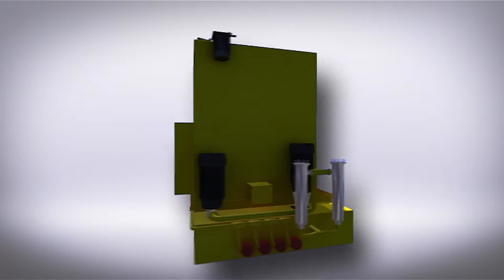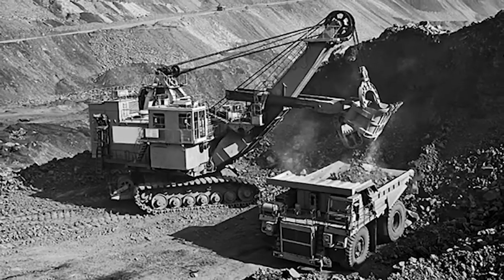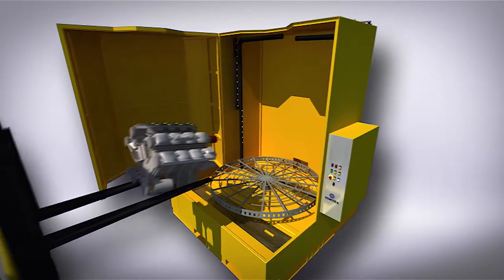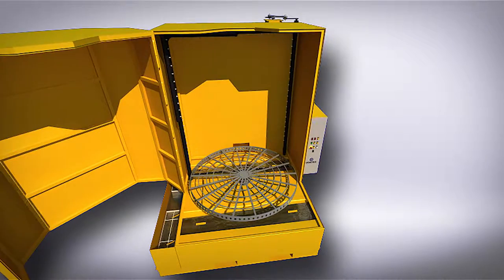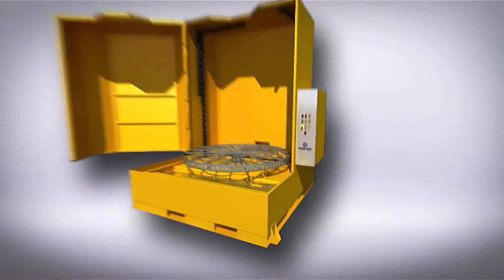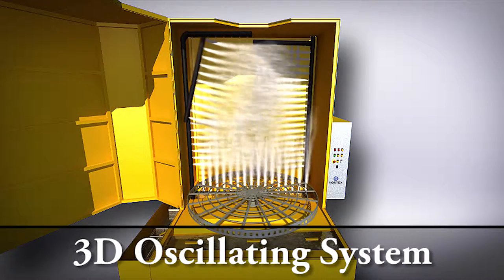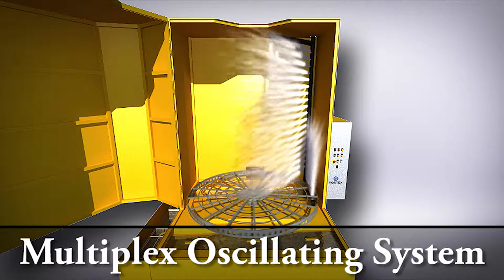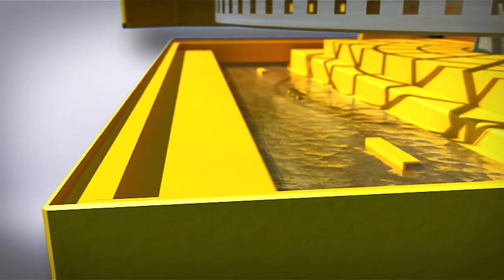VORTEX Overview - Industrial Aqueous Parts Washer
Not every parts washer is created equal. Each Vortex machine is designed to meet the demands of your job, not matter how dirty it may be. Industrial applications and aqueous wash technology.